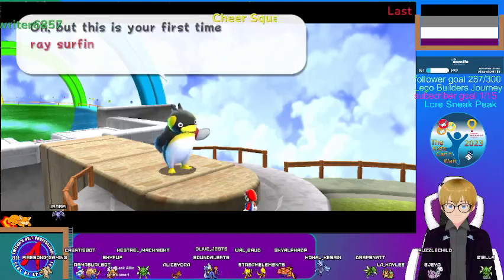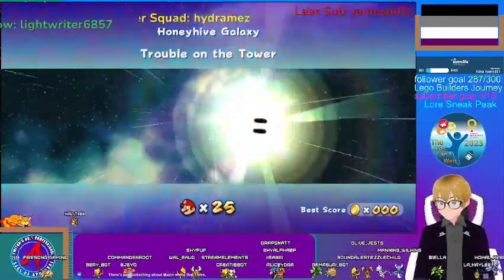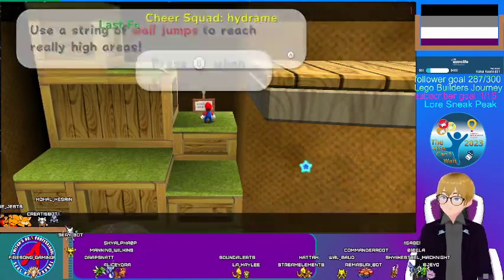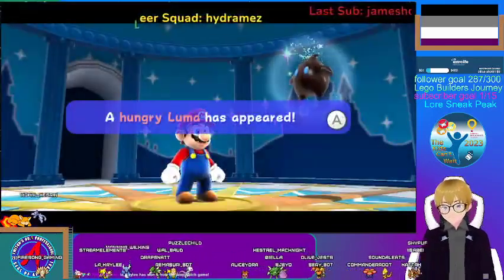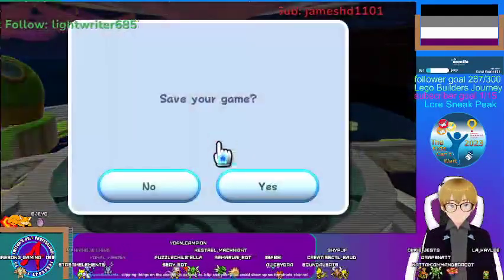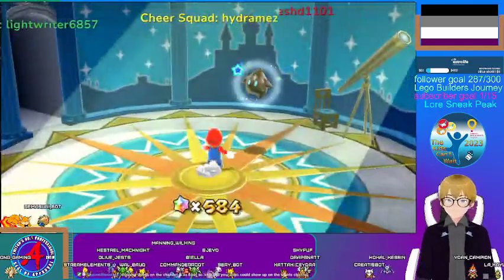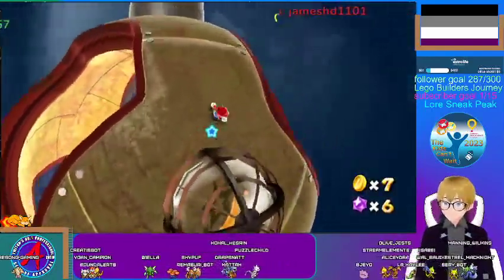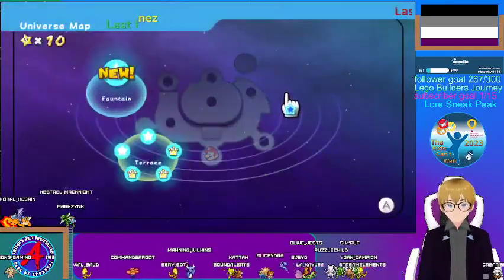Mario galaxy: we're powering up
we managed to find the minigame music that will be the downfall of me